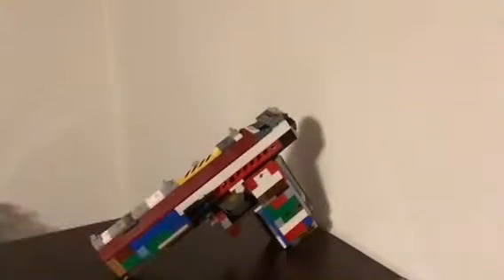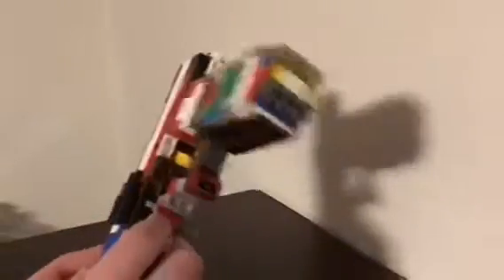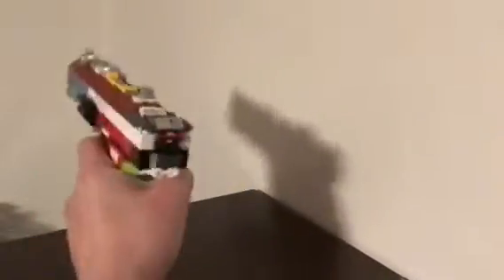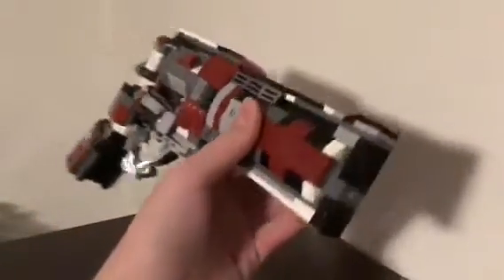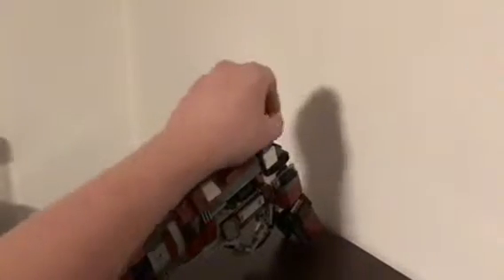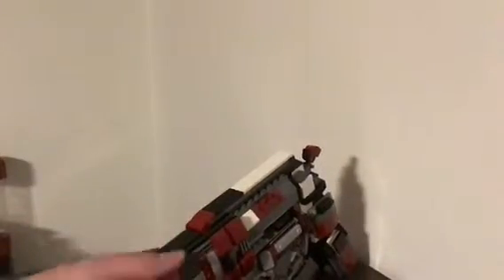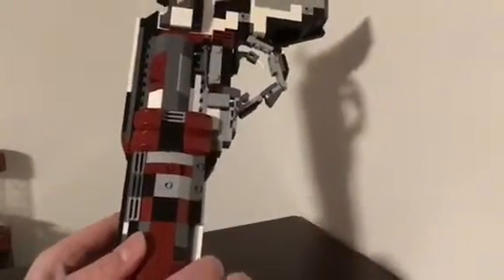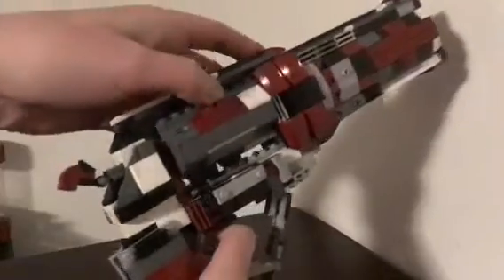LEGO gun reviews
helped me make the sidearm. Everything else is mine.